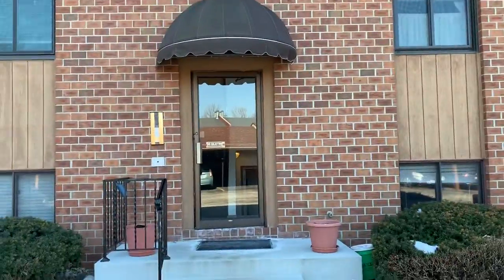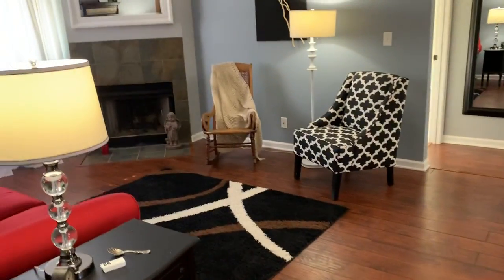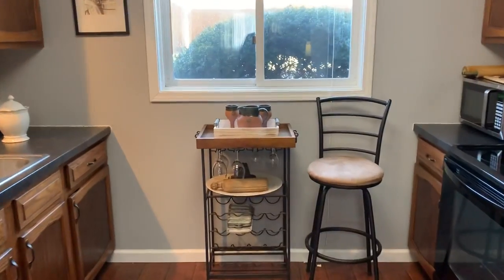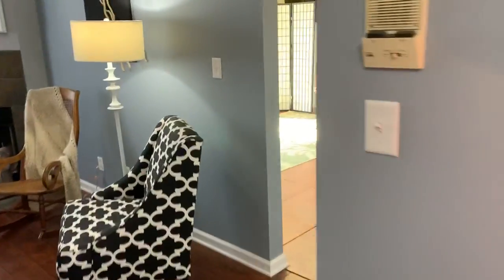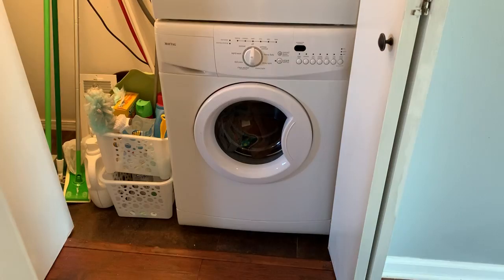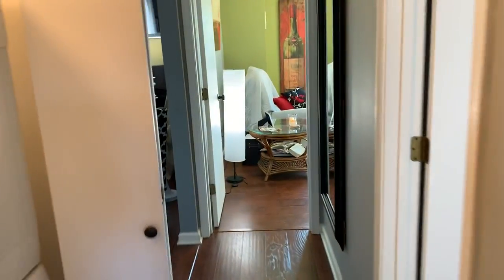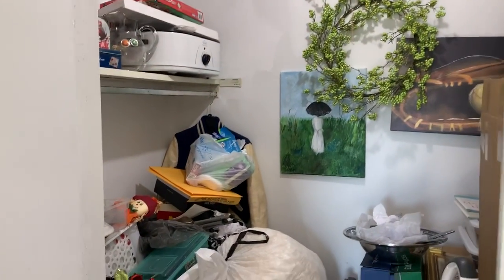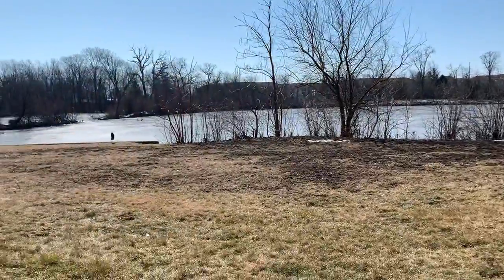Open house walk through of 1010 Arlene Ct #7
Open house walk through of 1010 Arlene Ct #7. This is a 2 bedroom 2 bathroom condo with a lovely lake view. Completely remodeled in 2013 and conveniently located close to shopping and all area amenities.